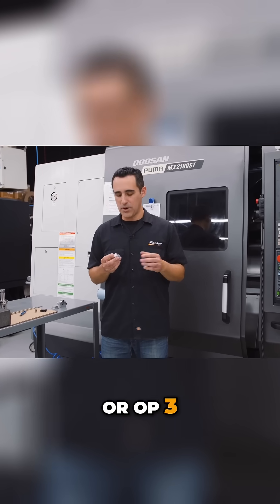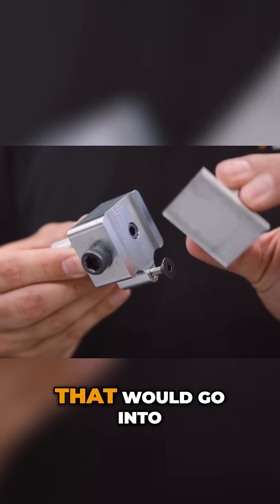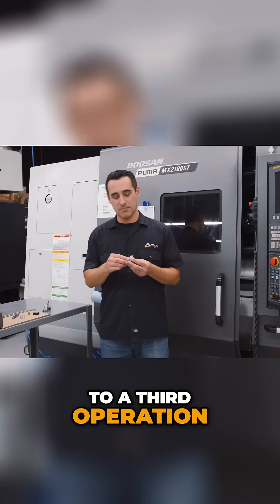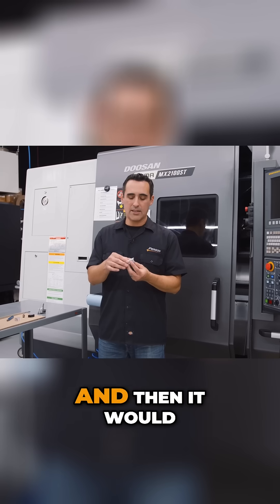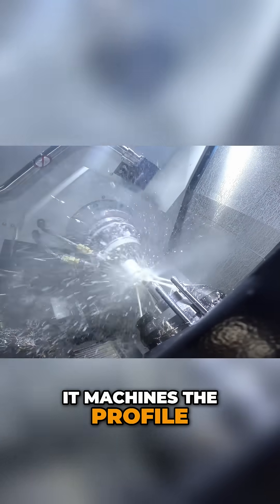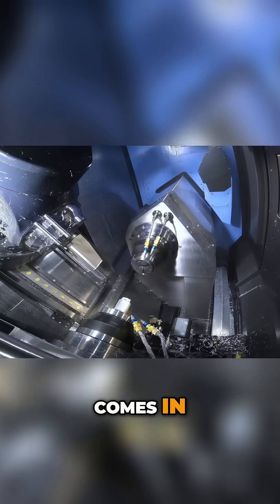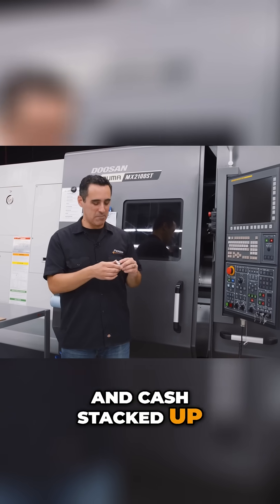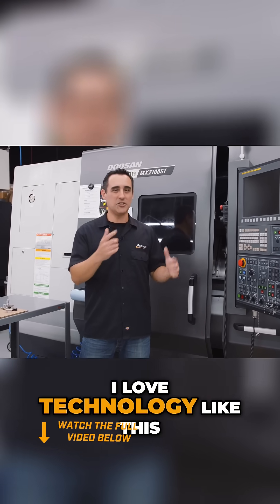My Machining Marvel